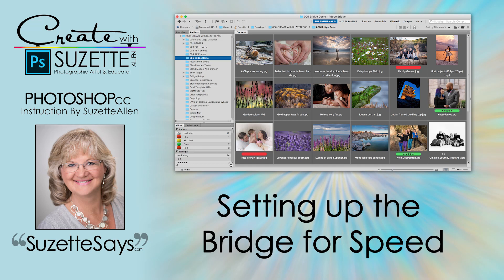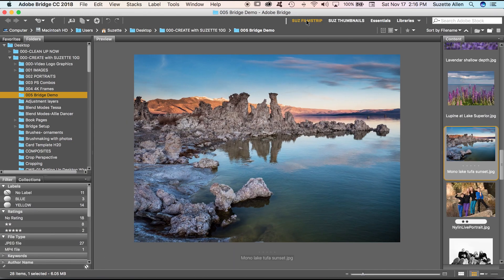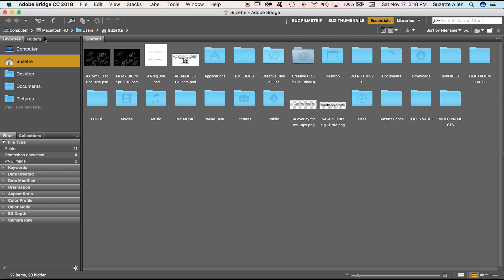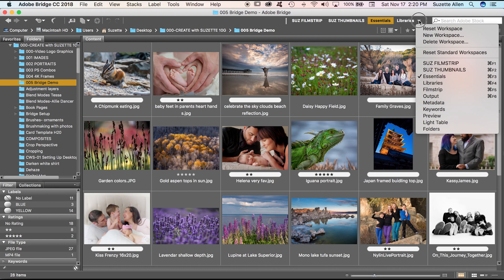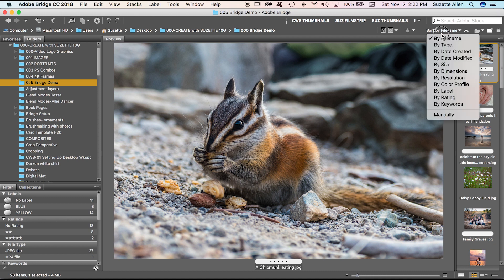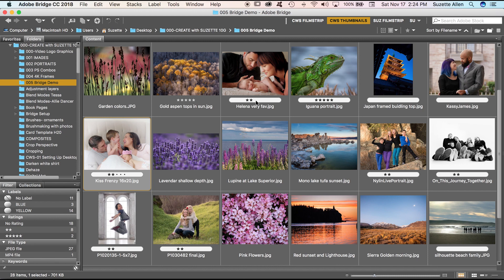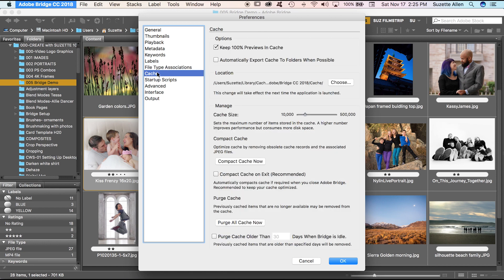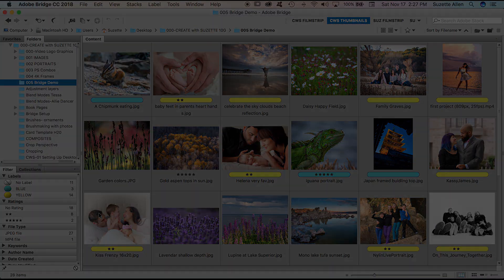Set-up Bridge Workspace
As photographers, we are visually oriented, so that's why I use Bridge to view and open my images into Photoshop. Making the best use of the interface allows for maximum efficiency, so I set it up to display the windows I want. If there are panels you use, include them into your workspace.

and see my teaching schedule for a class in your area!